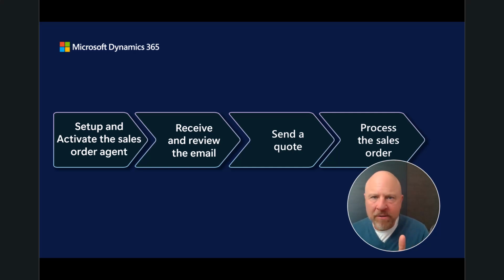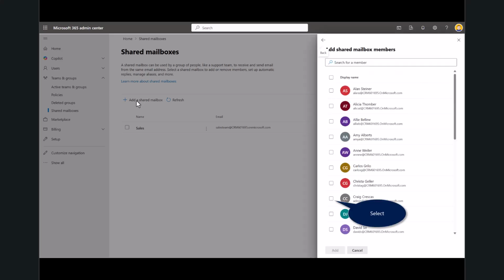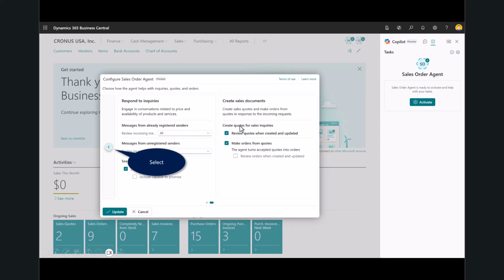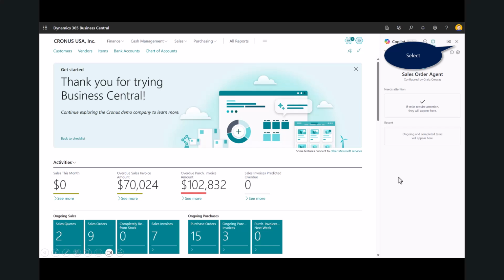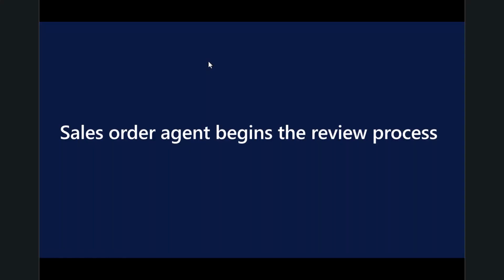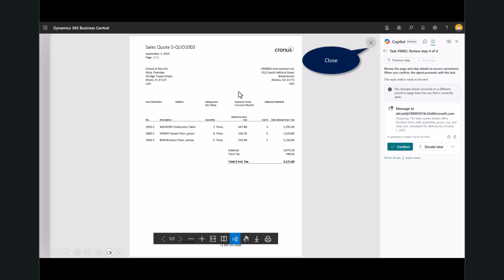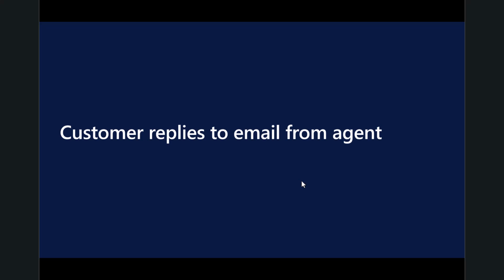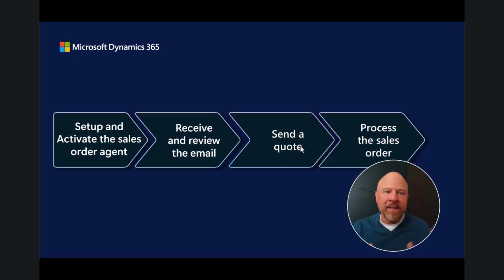Agents in BC - Sales Order Agent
Sales Order Agent automates sales order processing in Business Central by using AI to analyze email requests, identify customers, and clarify missing details through multi-turn conversations. It checks item availability and sends a PDF sales quote with all key order details, including products, quantities, pricing, delivery dates, and references.